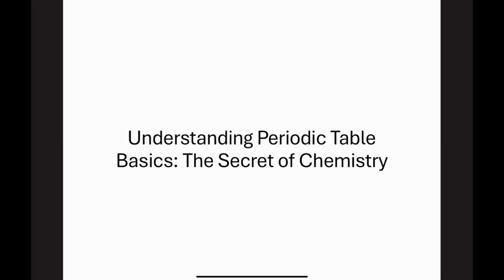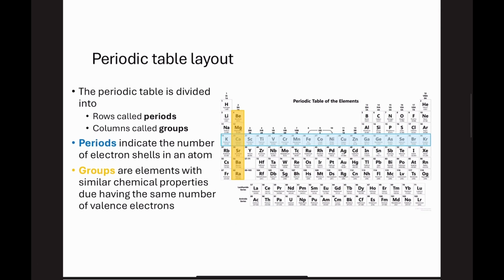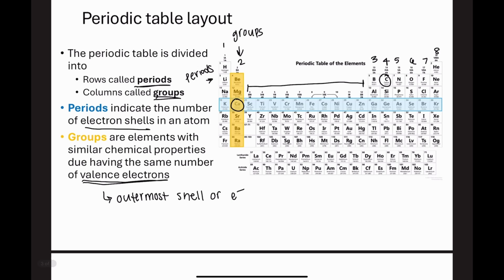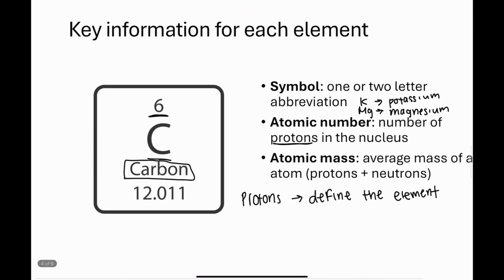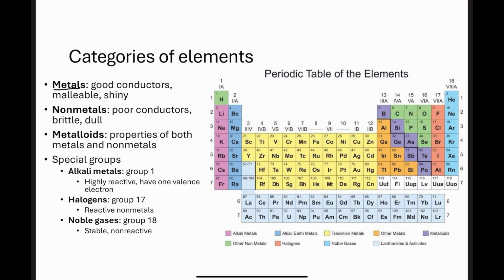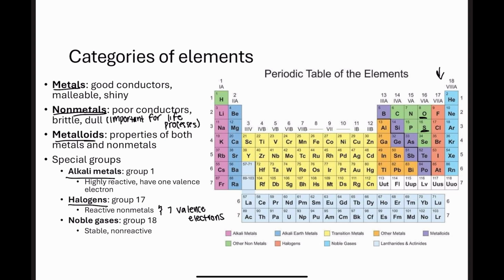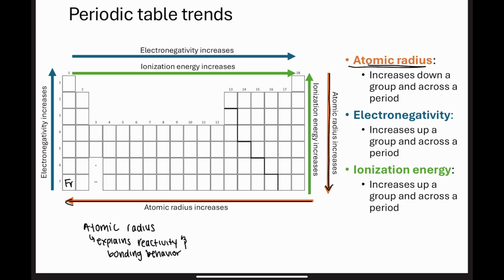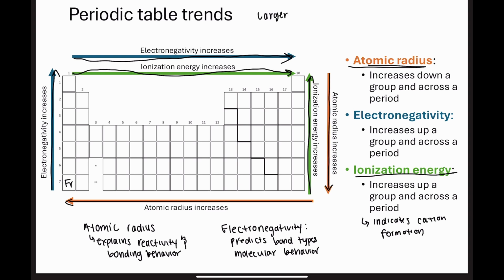Unlocking the Secrets of the Periodic Table: Must-Know Basics for Every Student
In this video, we dive into the essentials of the Periodic Table, breaking down the key elements you need to know! Whether you're a student just starting out or looking for a quick refresher, this PowerPoint covers all the basics—from understanding the structure of the table to the trends and groups that make it so powerful. For information on the elements and how the periodic table influences different chemical bonds check out this video